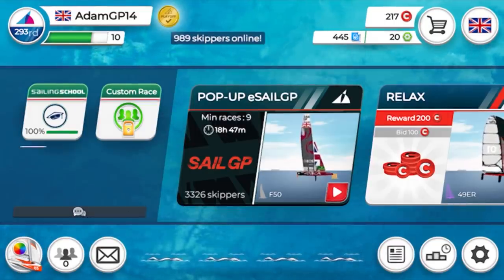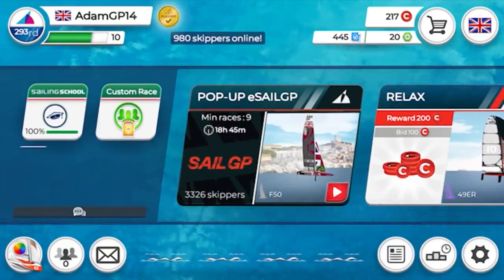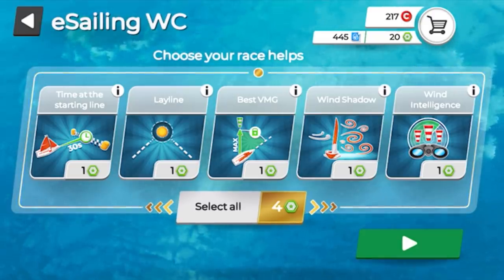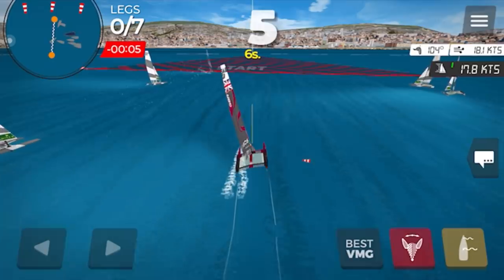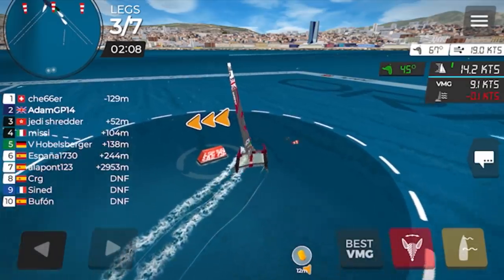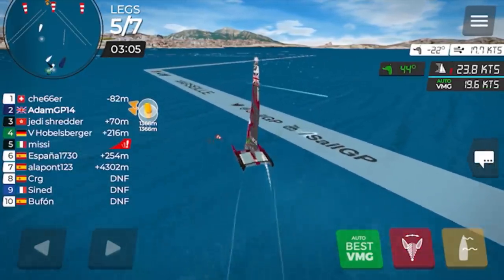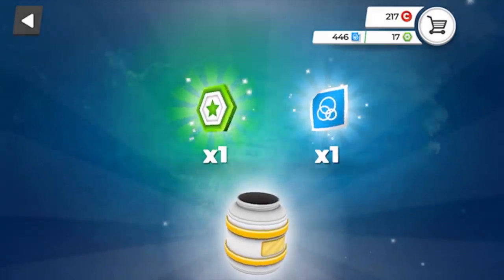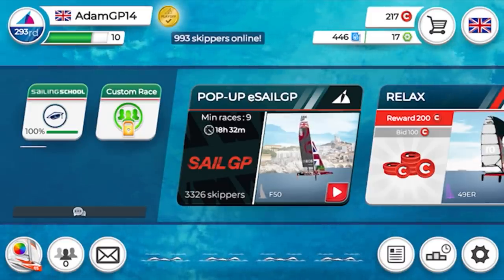VIRTUAL SAILING REGATTA - eSailing Walk Through & Top Tips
eSailing GBR National Championships season launched at the RYA Dinghy Show 2020.